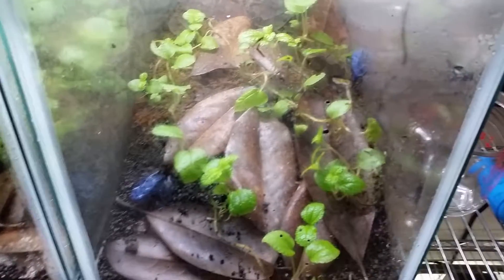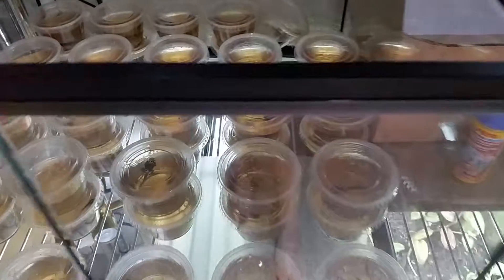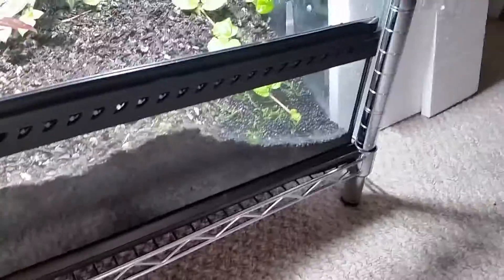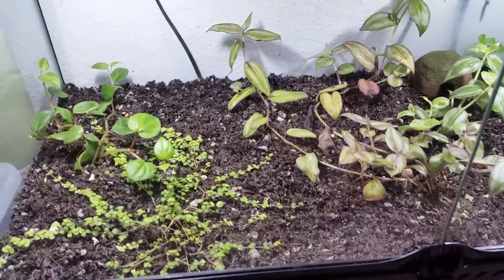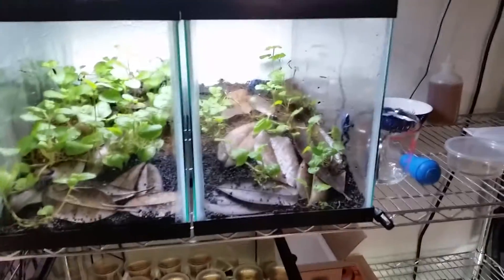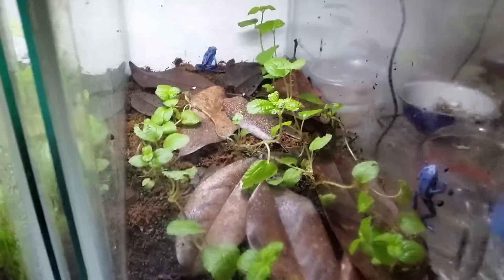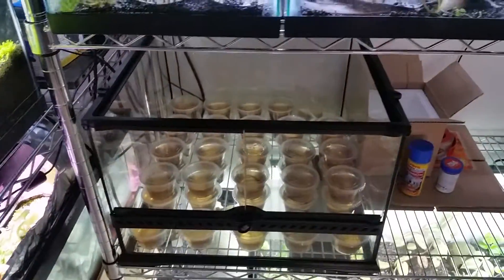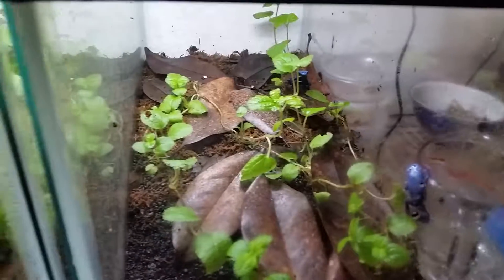Blue Poison Dart Frog Breeding Program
A look into caring for and raising the dendrobates tinctorius Azureus species of poison dart frog.